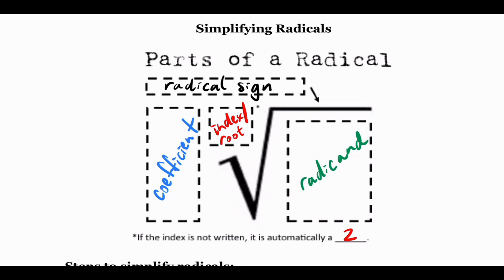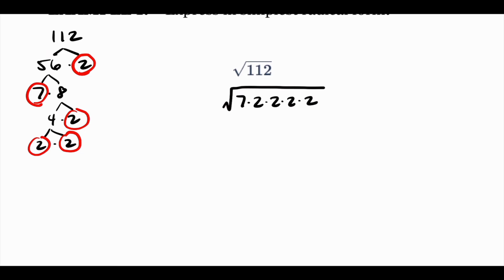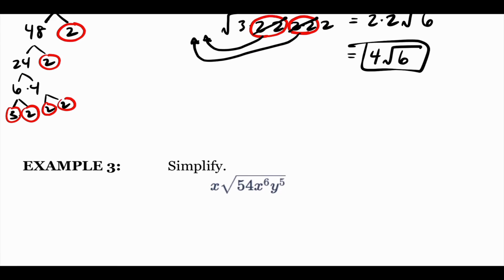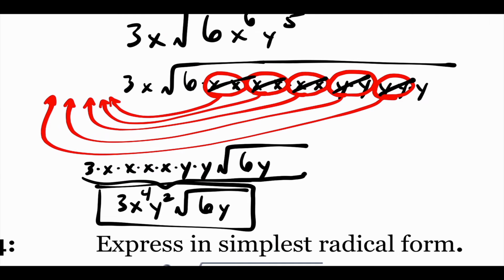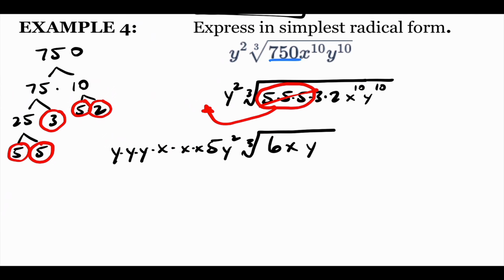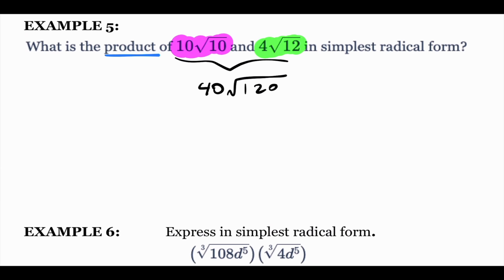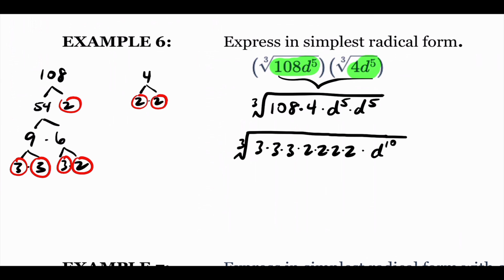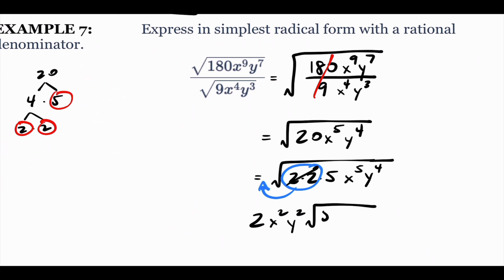11/14/22 - Simplifying Radicals